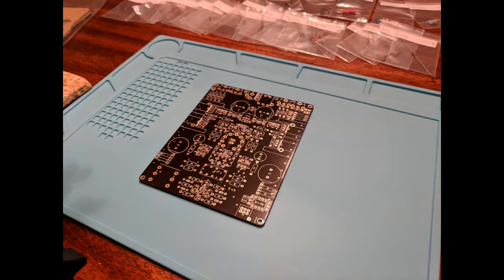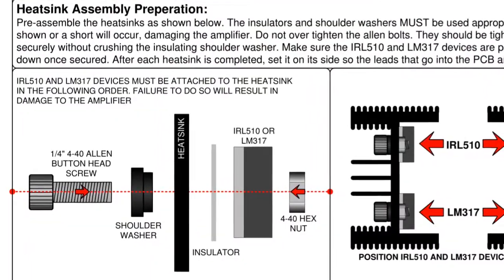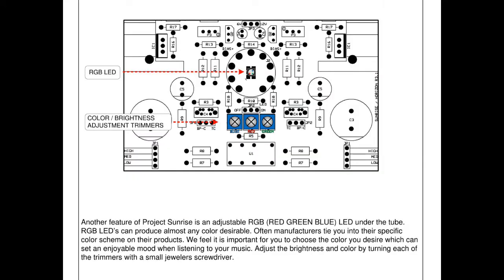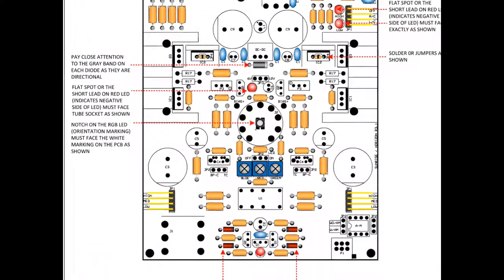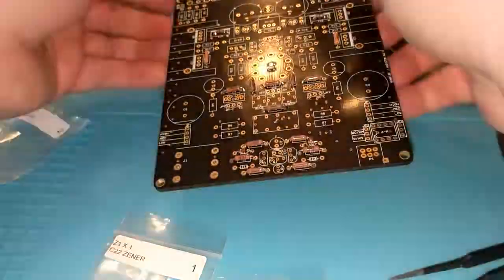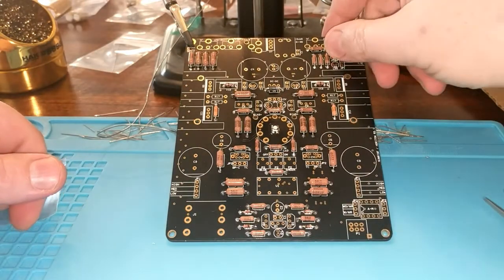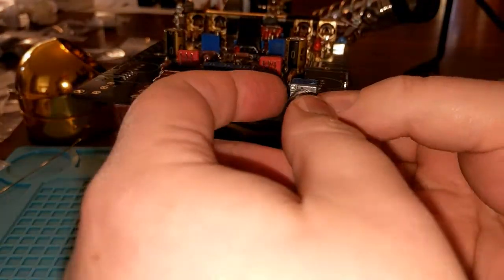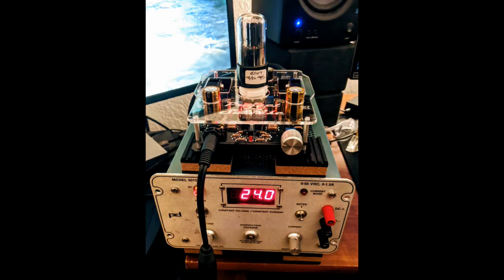Garage1217 Project Sunrise III DIY Headphone Amplifier Build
Today we build a wonderful hybrid tube headphone/pre-amplifier from a kit. Enjoy! If you'd like to see more builds, let me know.